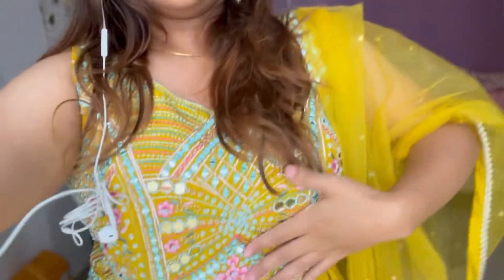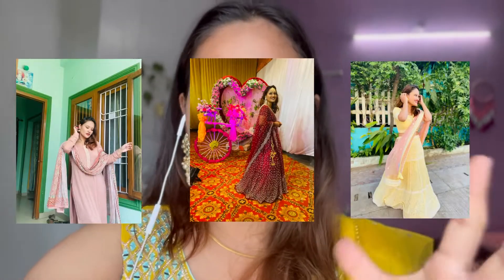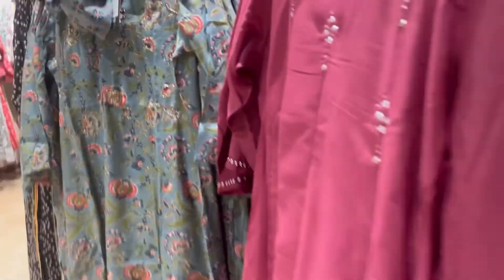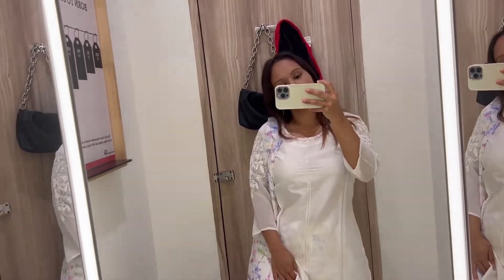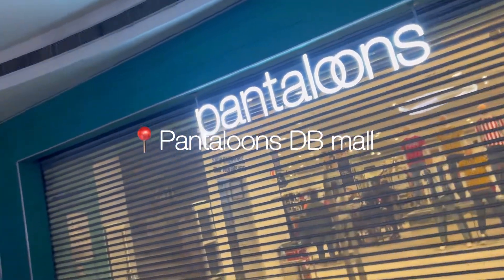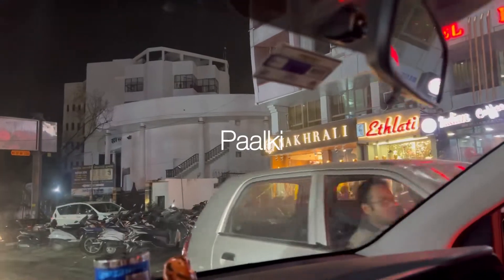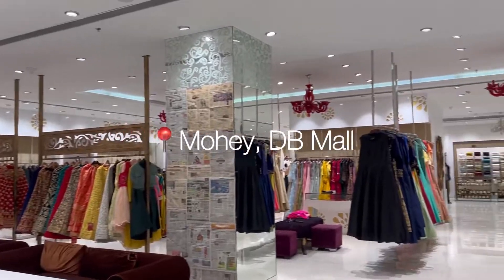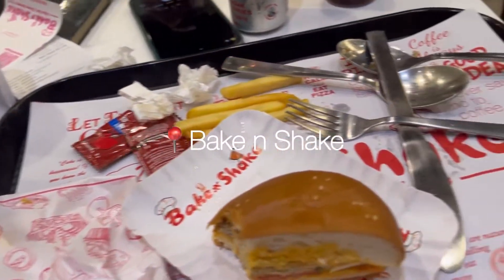Exploring local ethnic stores in Bhopal, sharing mine favourite traditional looks stores in Bhopal!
Stores Mentioned:

1. Shree Shivam, New Market Bhopal
2. Palki, New Market Bhopal
3. Nakhrali, New Market Bhopal
4. W Brand, DB Mall Bhopal
5. BIBA, DB Mall Bhopal
6. Soch, DB Mall Bhopal
7. Mohey, DB Mall Bhopal

About Me:
I am Priya Chetri, I make videos on Fashion and beauty, and sometimes it will be fun travel and technical vlogs. Honestly, I will share all of the stuff that helps me and I believe everyone should have that information. So, please join me on the journey of “The Way I Do It” and enjoy it!!

Music in my videos is all are aesthetic vintage genre. These are mostly No-Copyright music found on my random search for genre music. So, if you are the people with interest in the same, I hope this will help.